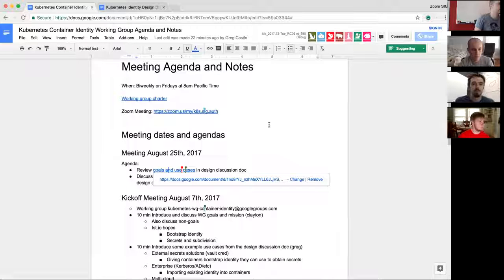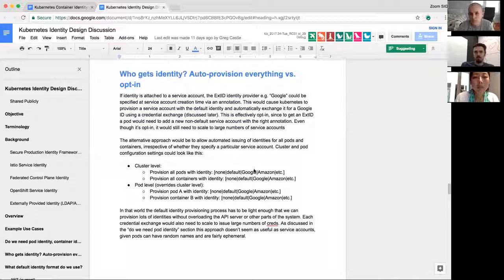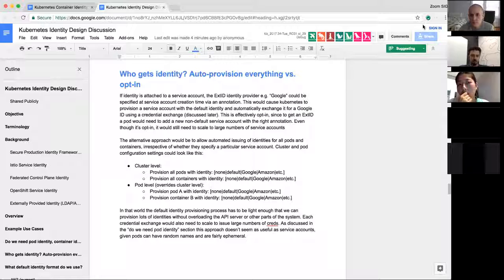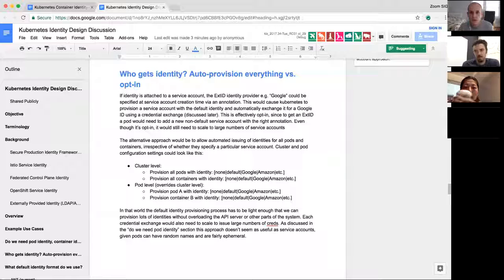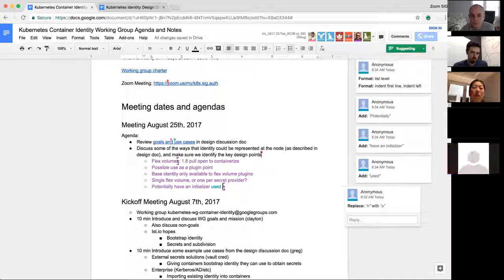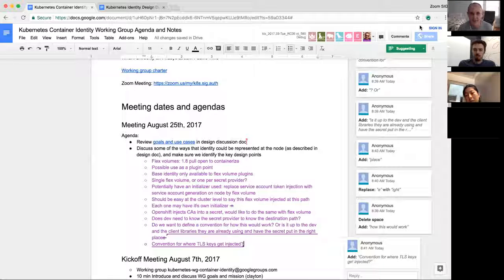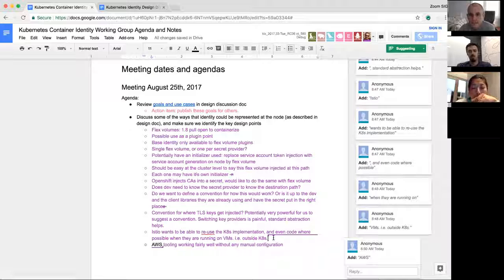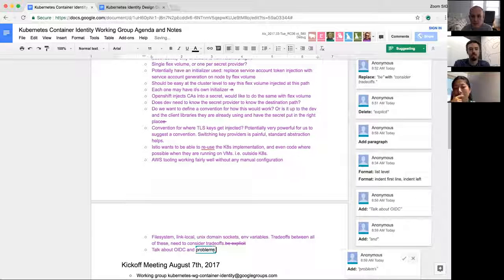Kubernetes Container Identity Working Group 20170825